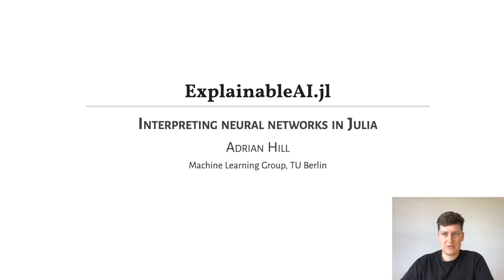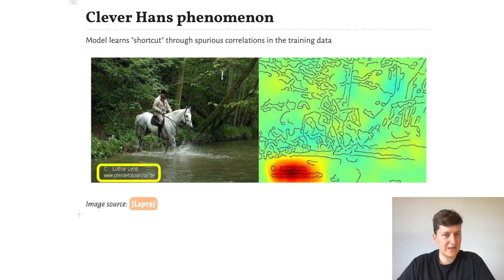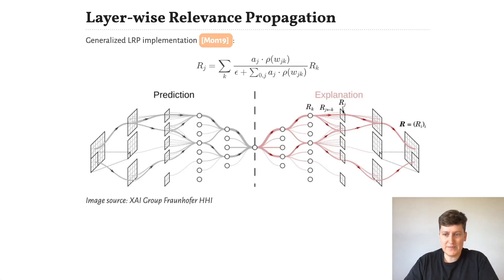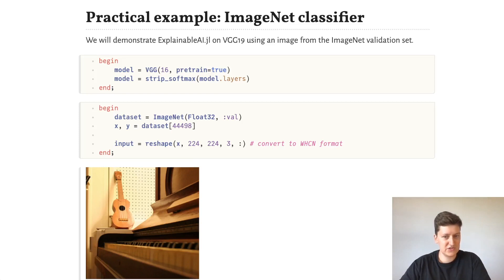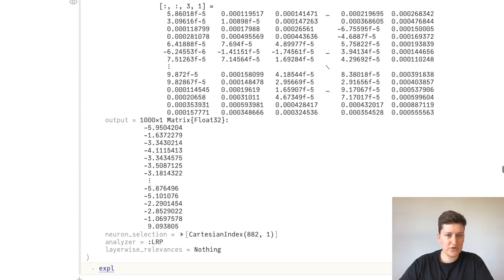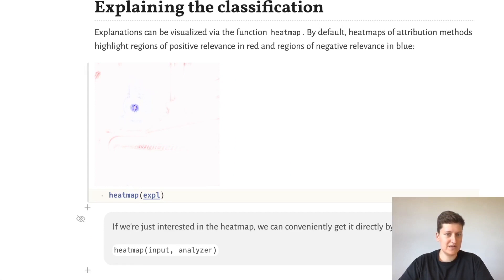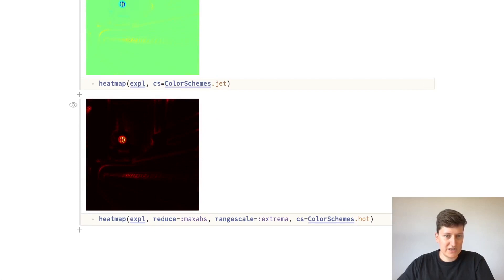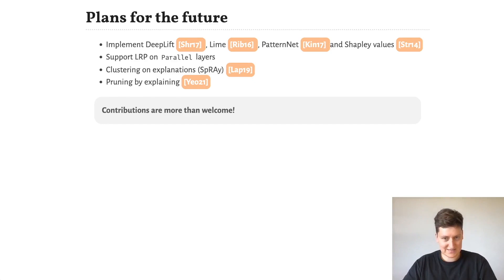ExplainableAI.jl: Interpreting Neural Networks in Julia | Adrian Hill | JuliaCon 2022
In pursuit of interpreting black-box models such as deep image classifiers, a number of techniques have been developed that attribute and visualize the importance of input features with respect to the output of a model. ExplainableAI.jl brings several of these methods to Julia, building on top of primitives from the Flux ecosystem. In this talk, we will give an overview of current features and show how the package can easily be extended, allowing users to implement their own methods and rules.

Contents
0:00 Introduction
0:15 Acknowledgements
0:23 What is Explainable AI?
0:54 Clever Hans phenomena
1:32 Implemented methods
1:55 Layer-wise Relevance Propagation
2:14 Demonstration: LRP on an ImageNet classifier
4:46 Demonstration: Neuron selection
5:23 Demonstration: Heatmapping
5:45 Extending the package with custom rules
6:06 Plans for the future

for the video timestamps!